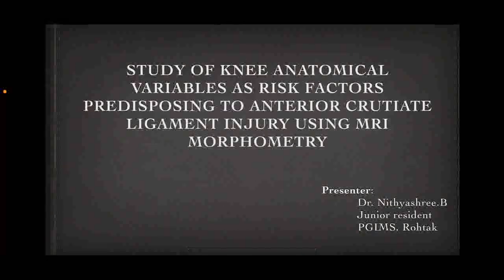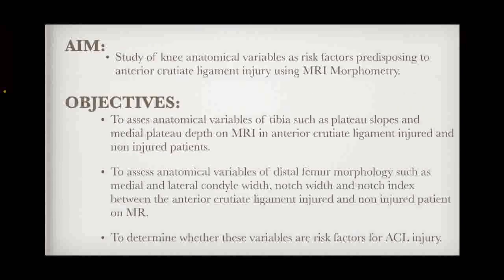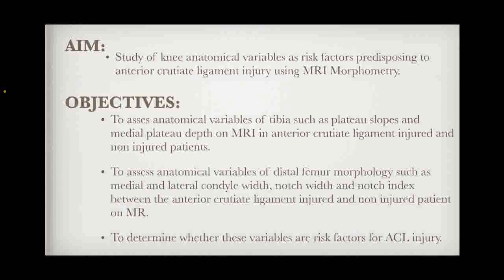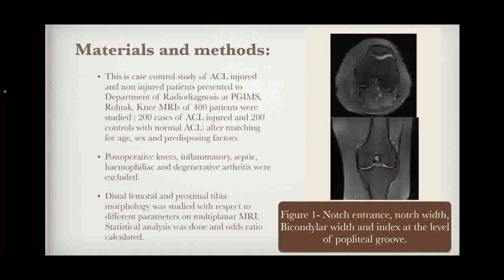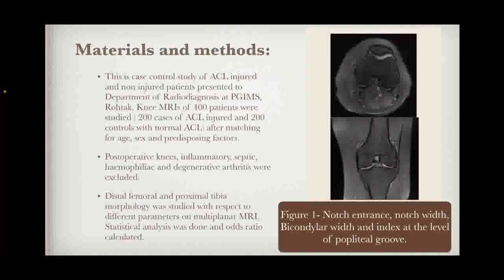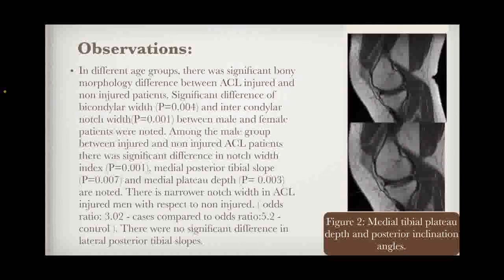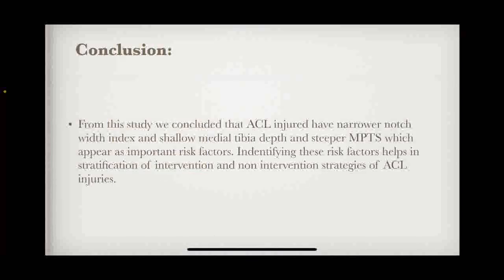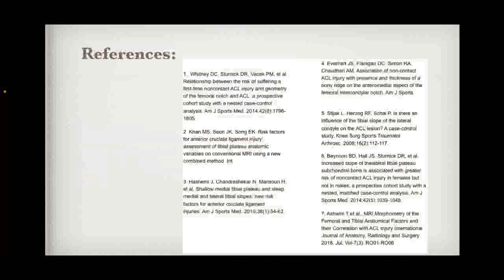NITHYASHREE B -STUDY OF KNEE ANATOMICAL VARIABLES AS RISK FACTORS TO ACL INJURY WITH MRI MORPHOMETRY